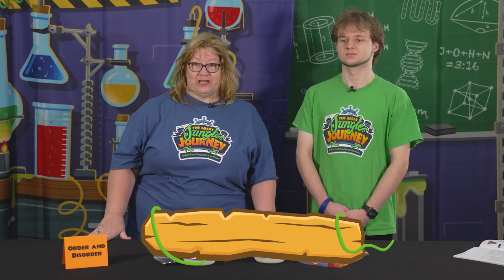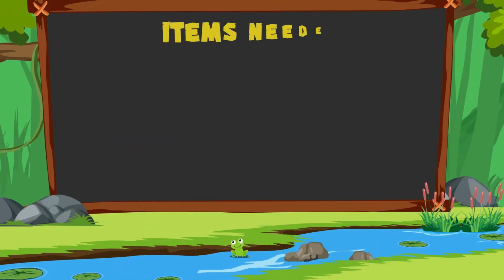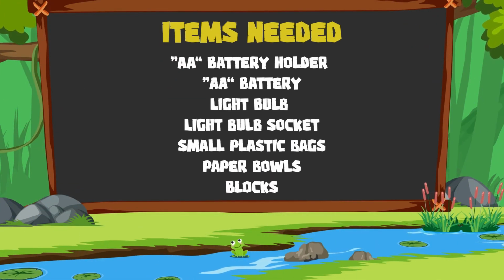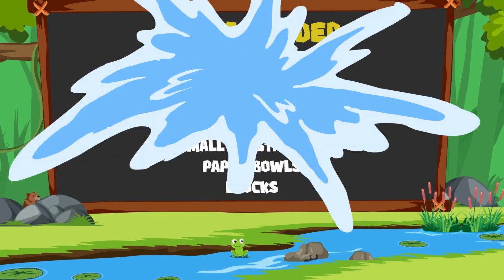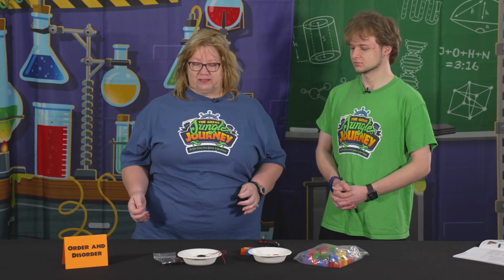science day 01